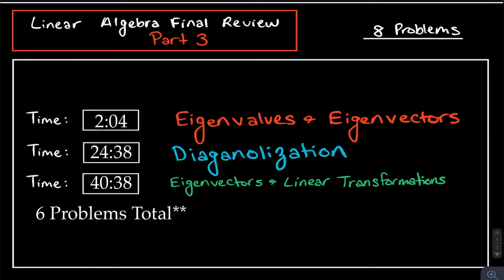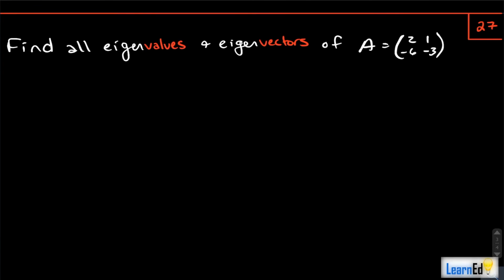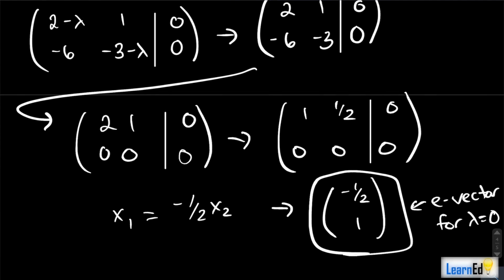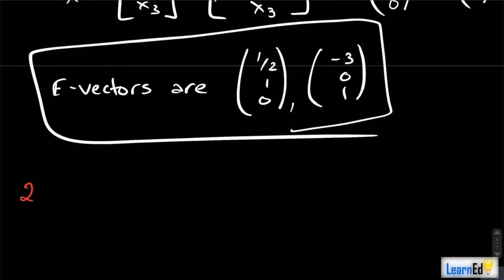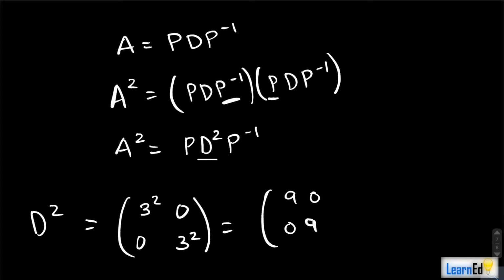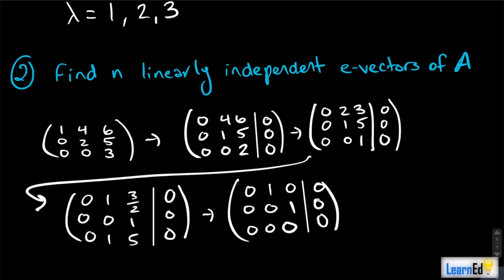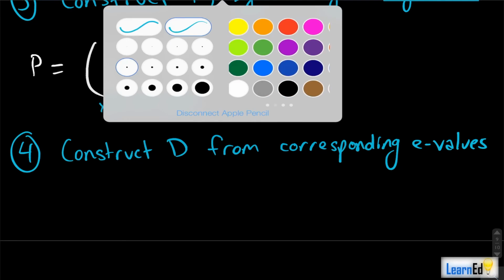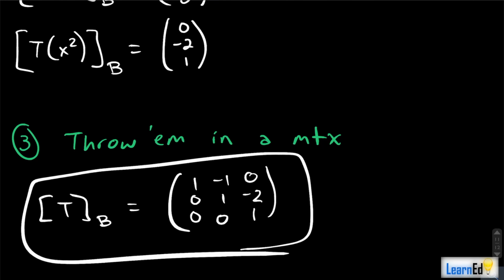Linear Algebra Final Review (Part 3) || Eigenvalues, Eigenvectors, Eigenspaces & Diagonalization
In our FINAL Linear Algebra Final Review we will be doing 6 more problems which cover Eigenvalues, Eigenvectors, Eigenspaces, Eigenbasis, and Diagonalization.